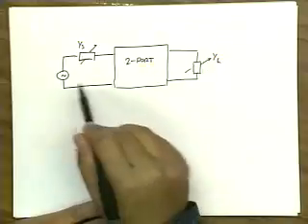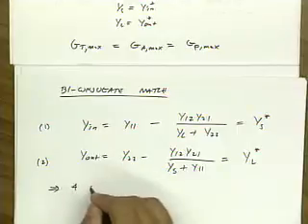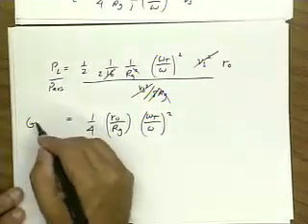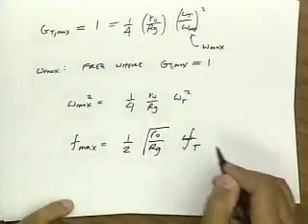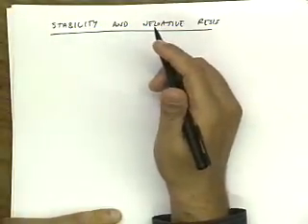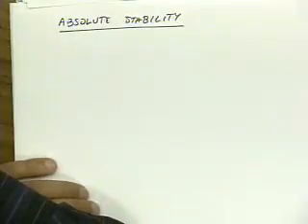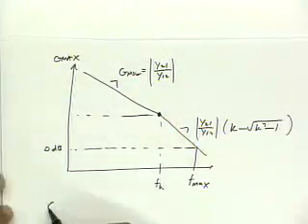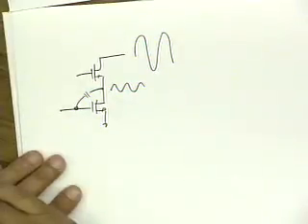lecture5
RFIC DESIGN